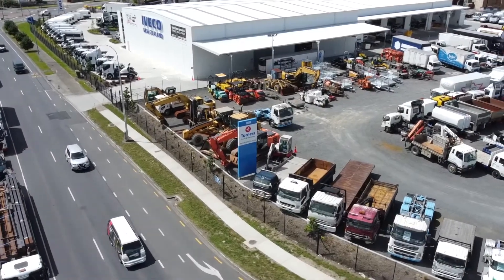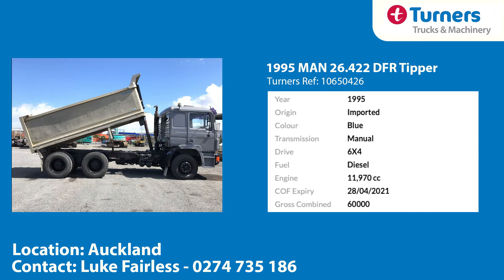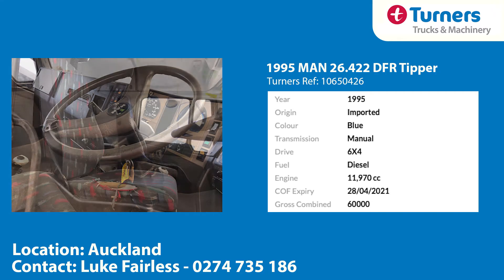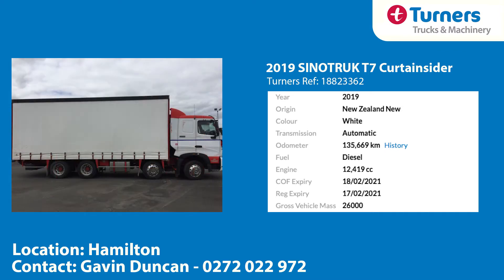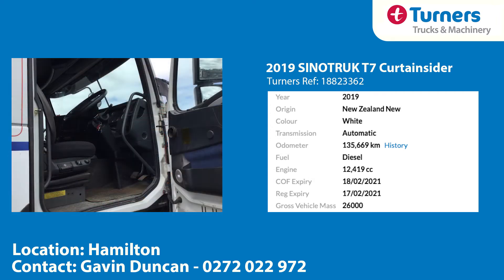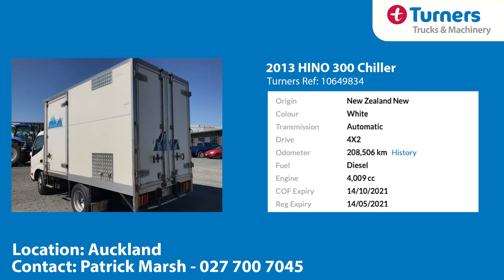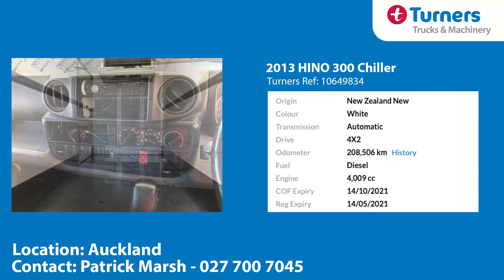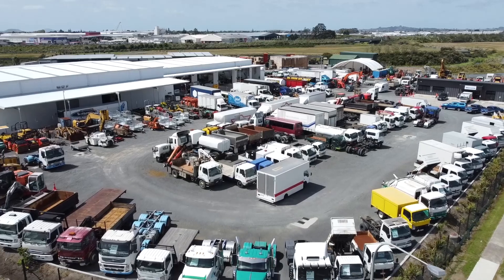The latest deals from Turners Trucks & Machinery 21/4/2021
Here are the latest deals from Turners Trucks & Machinery. We have a MAN 26.422 6x4 Tipper, a Sinotruk T7 8x4 Curtainsider, and a Hino 300 chiller,